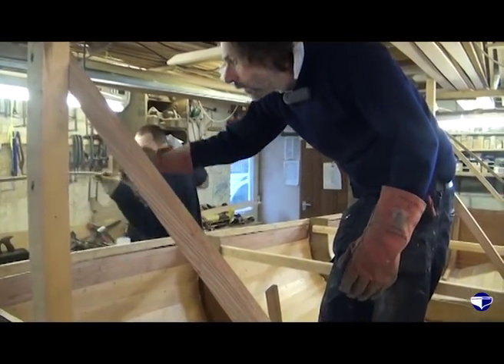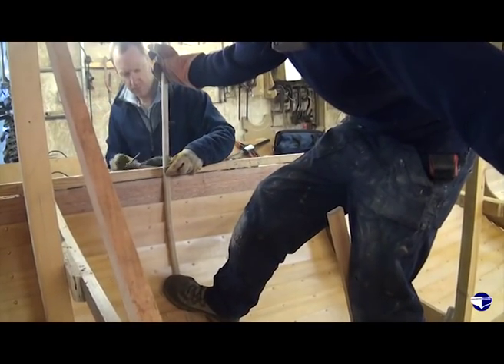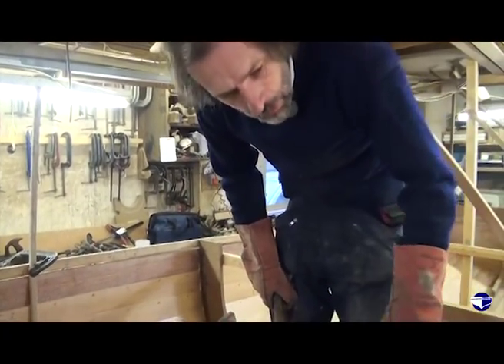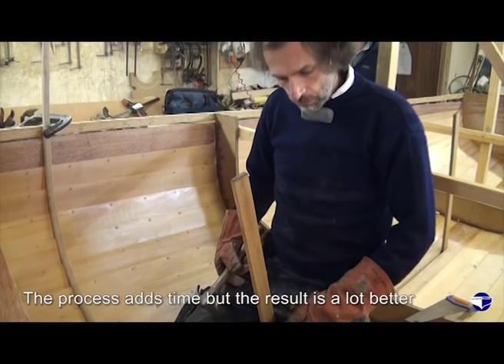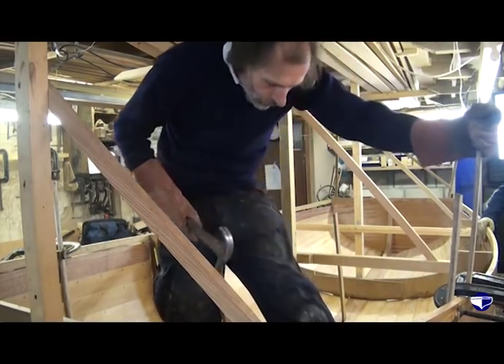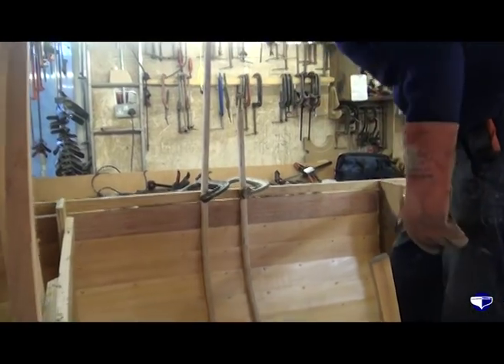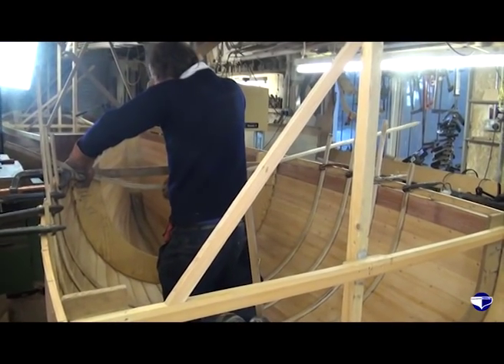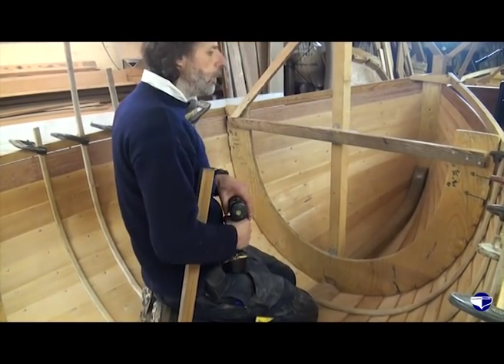Steaming Frames (small boats) - Part 2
The effect of steam on timber is widely used in traditional boat building; framing, planking, making mast hoops etc. All utilise the advantages that steam gives the shipwright / boatbuilder to achieve the required shape.

The skill demonstrated will focus on the use of steam in framing a small sailing dinghy (14' clinker Fowey River sailing dinghy). Timber selection and grain orientation will be discussed, and the use of steam to make the frames / ribs pliable and the processes used through the boat to complete this task will be demonstrated. This sill is also known as timbering the boat.

Technique:
The process is demonstrated in the accompanying video clips with a step-by-step guide. The conversation with the boat builder, in this case Marcus Lewis, is unscripted and covers the technique from his experience.

Part 1
·  Introduction to framing, timber selection
·  Steam box / pipe
·  Timber selection
·  General discussion on framing

Part 2
·  Process of framing